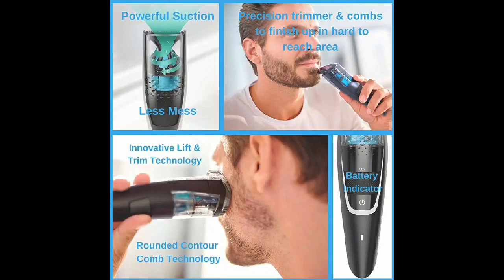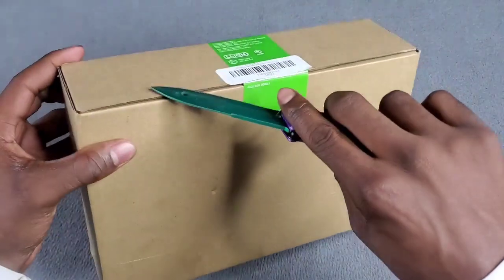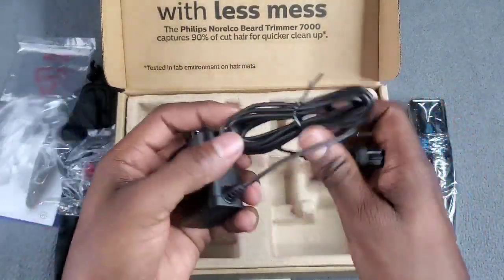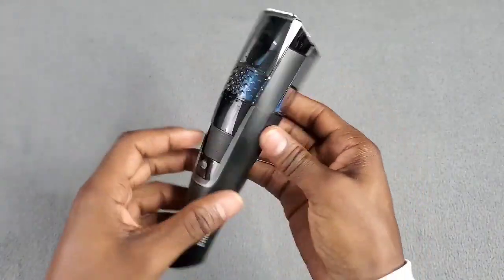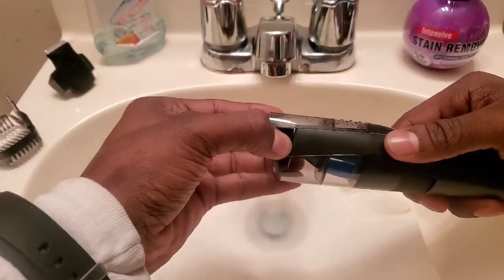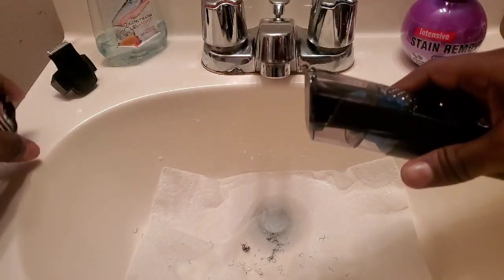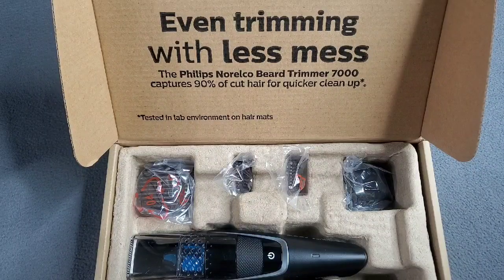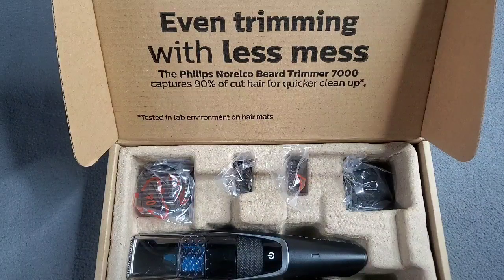Phillips Norelco Series 7200 Vacuum Beard Trimmer Review by Slick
Philips Norelco Vacuum Beard Trimmer Series 7200

Powerful suction, less mess.
- Integrated vacuum catches up to 90% cut hair*

0.5mm precision settings

Stainless steel blades

80 min cordless use/1h charge

Catches up to 90% cut hair*

Precision Trimmer & Combs To Finish Up In Hard To Reach Area

When you are done trimming, just click on this precision trimmer to finish up your style with defining details and edges or trimming your mustache with clicking one of the precision combs (3 or 5mm) on the trimmer.

More Benefits

- Lifts and guides hairs for an effortless even trim
- Double-sharpened stainless steel blades for faster trimming
- Select your lengths from 1/32”-13/32” with the zoom wheel
- Quickly see the status of your trimmer’s battery
- Just empty the chamber and rinse the blades under water
* Tested in lab environment on hair mats.

Description

This Philips trimmer Series 7300

Features & details

The powerful vacuum catches up to 90% of cut hairs for less mess